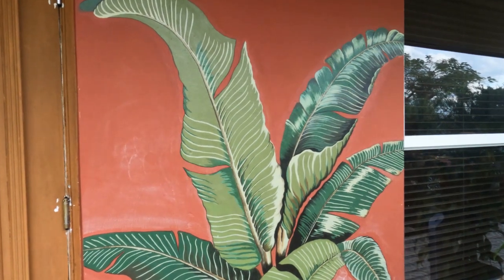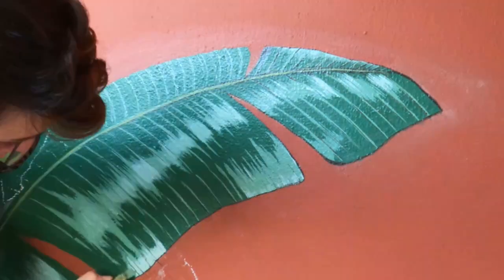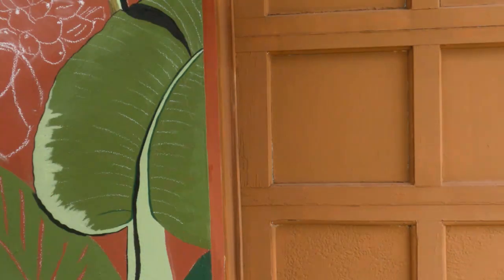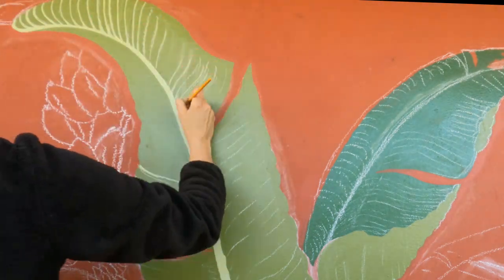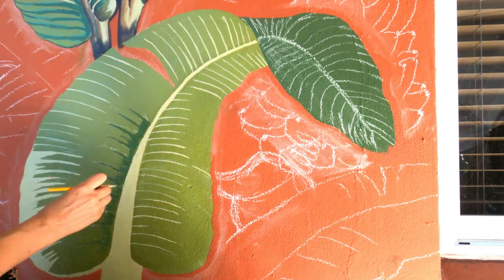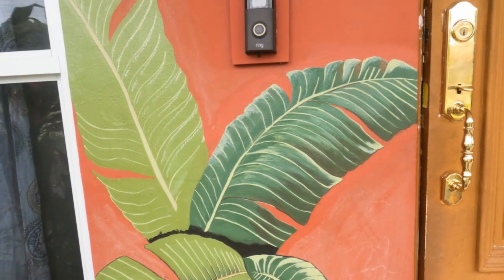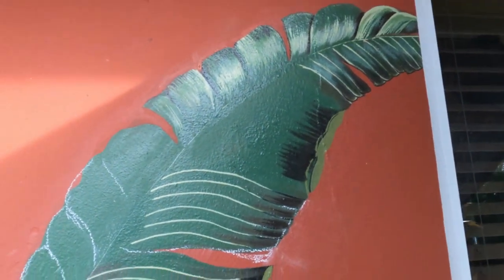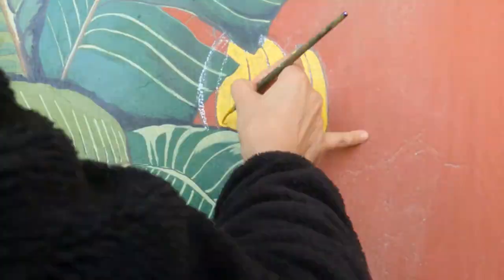Tropical Mural Painting The Entrance of my Home. Epic Home Makeover with a Tropical Wall Mural Art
Painting a beautiful Tropical Mural in the entrance of my home

Instructions to make the projector can be found in his video:
TROPICAL MURAL TIME-LAPSE EASY STEP BY STEP-1

Song: Water Rail
Artist: Kia

Song: Trinity
Artist: Kia

Song: Seals
Artist: Kia

Song: Indigo
Artist: Kia